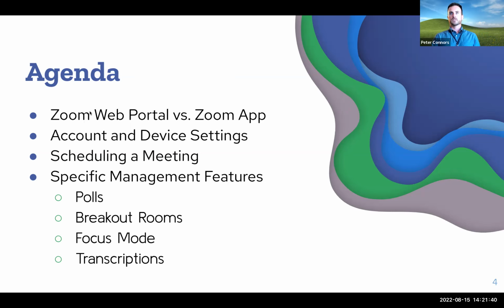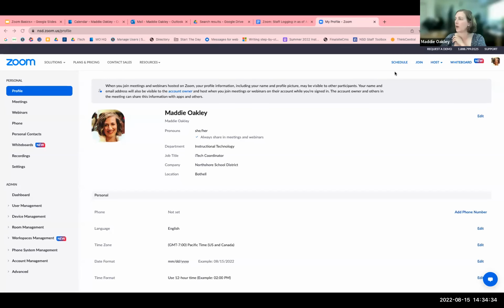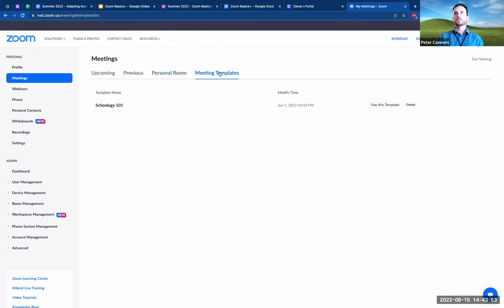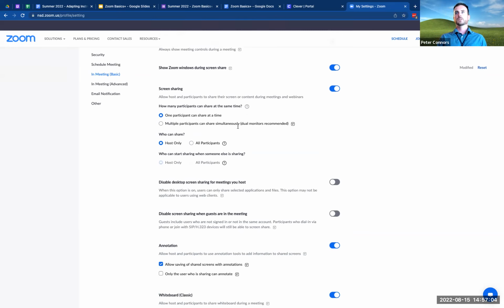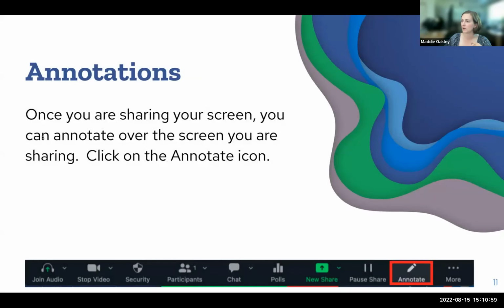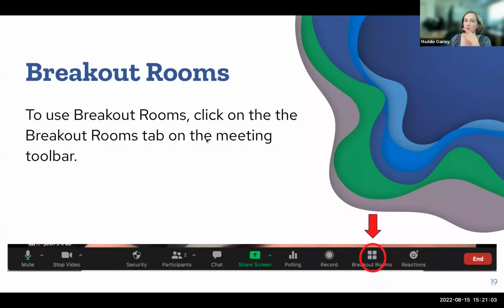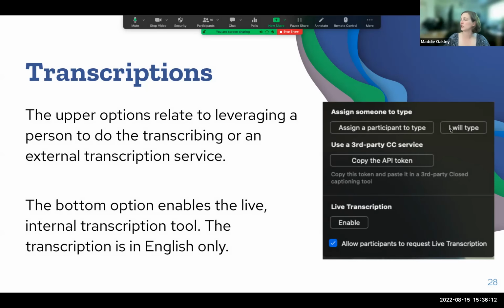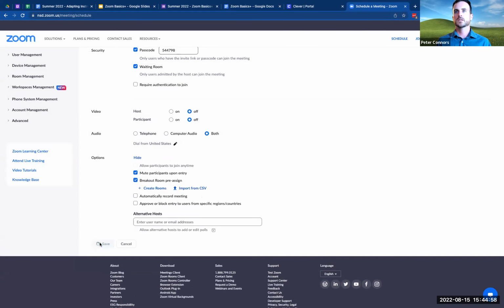Zoom Basics+ (8/15/22)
A introduction to Zoom. In this course, we cover logging in, navigating account settings, and managing a meeting.